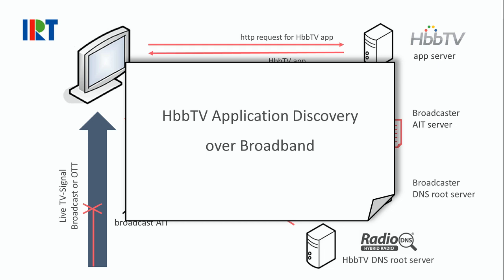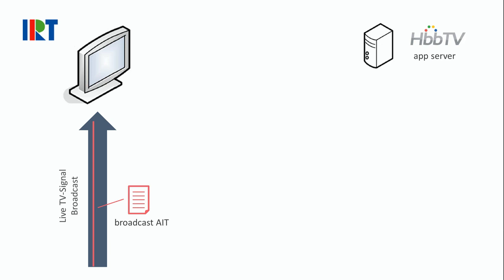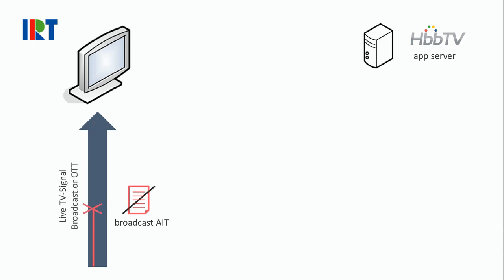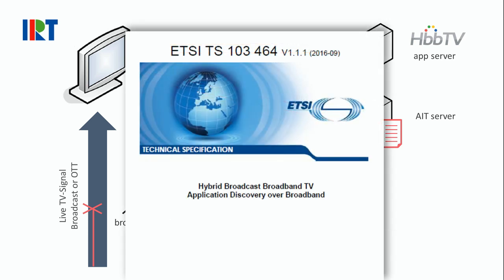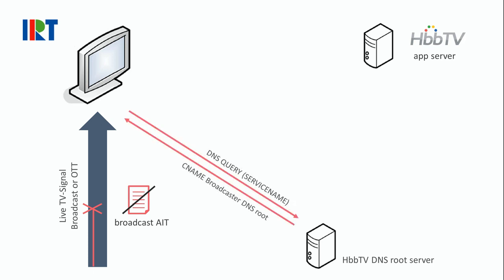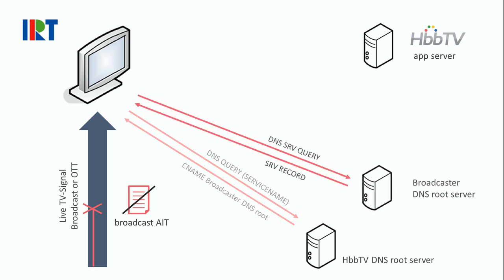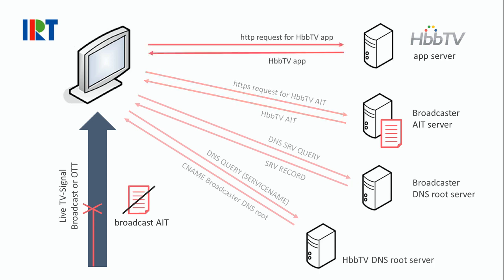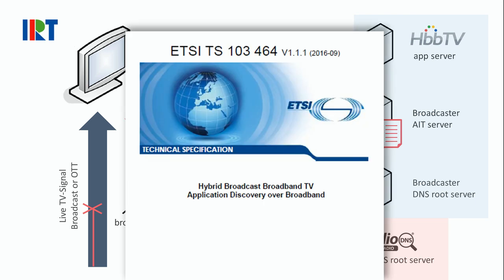HbbTV Application Discovery over Broadband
In 2016 ETSI published the ADB standard. HbbTV compatible devices only need the name of the programme to start an HbbTV service, even if there is no HbbTV signalization in the TV network.